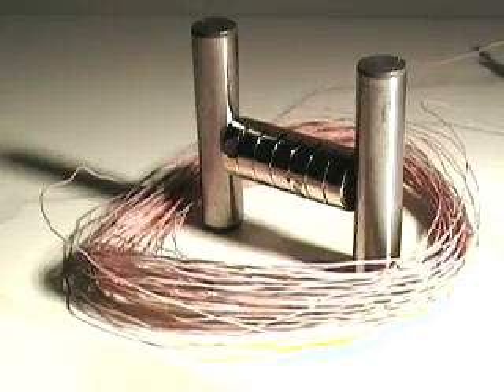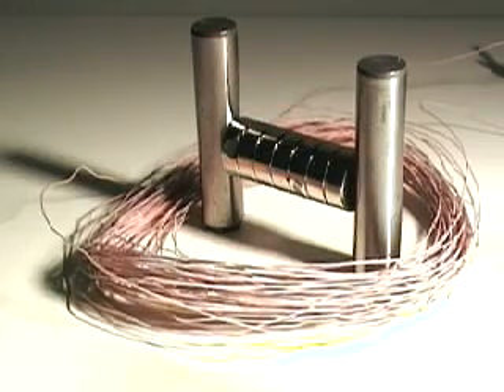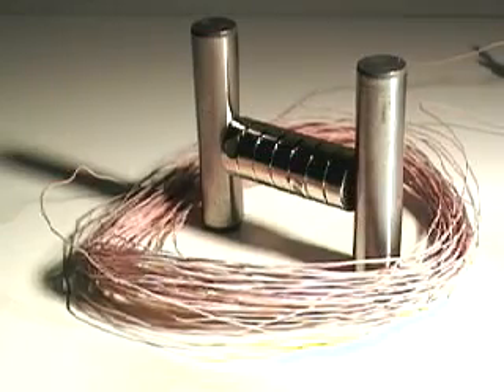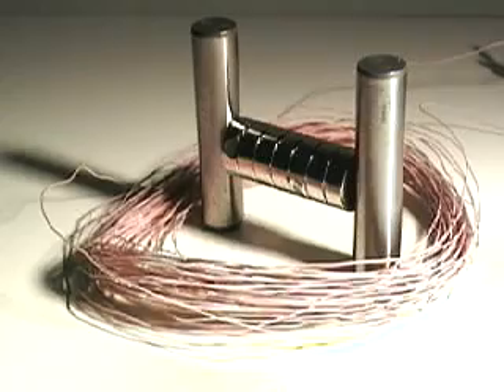Litz wire movement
Hello all,
This is 65 feet of Litz wire with 27 strands of 44 AWG being supplied various audio frequencies.